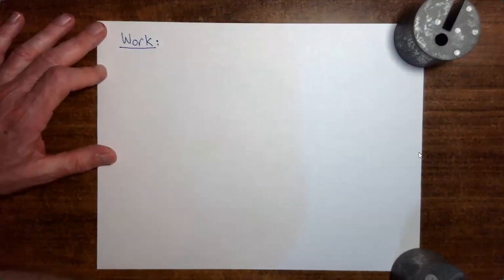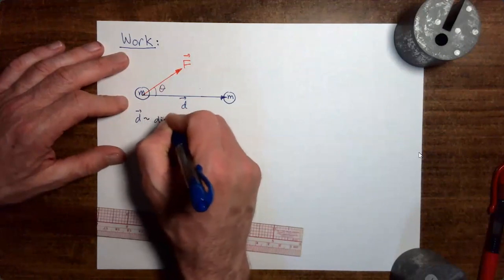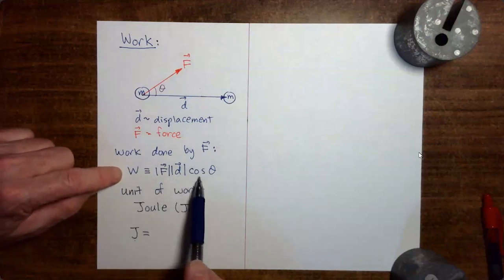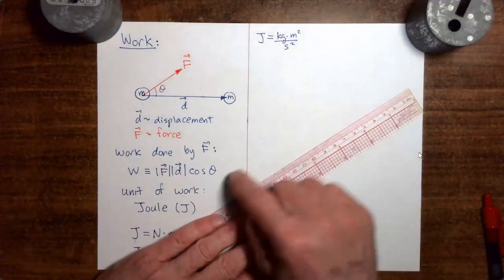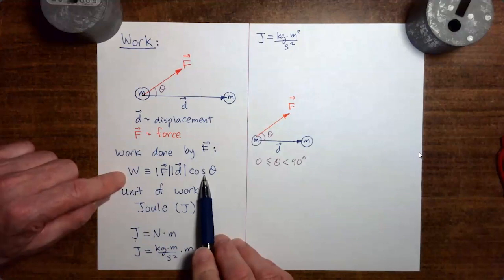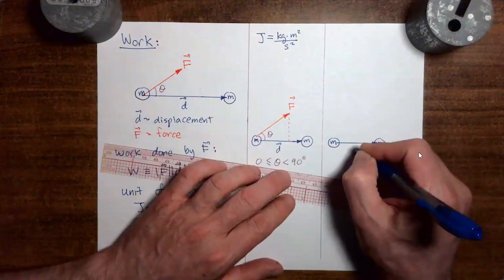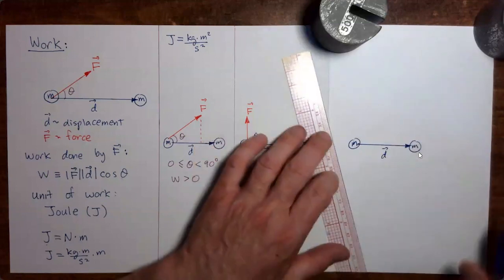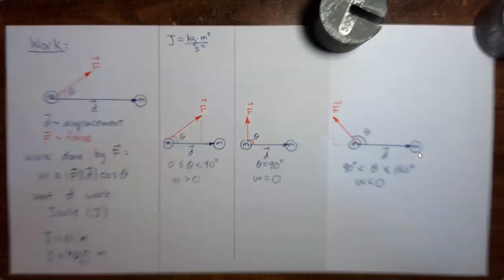Work and Energy Part 1: Video 1- Intro to Work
A short introduction to the concept of work.